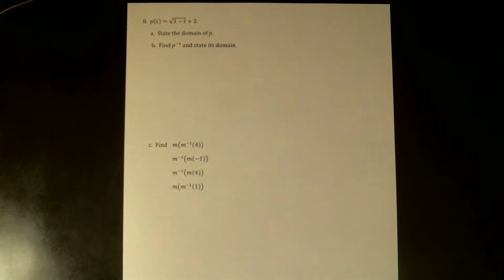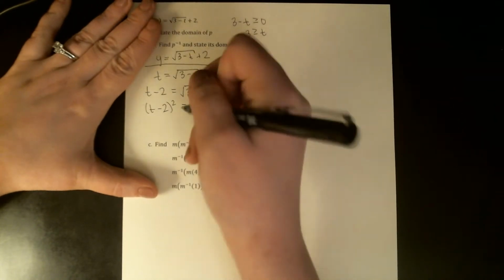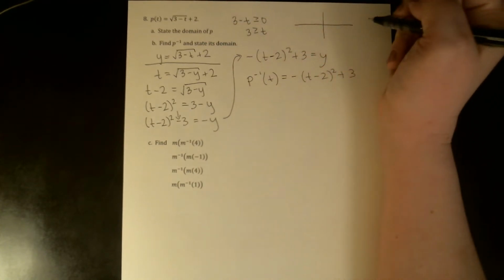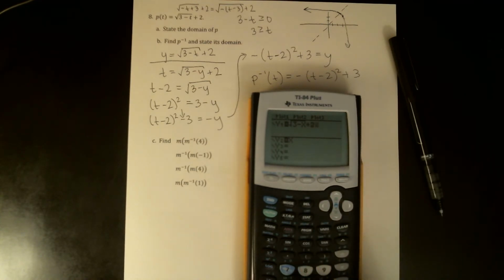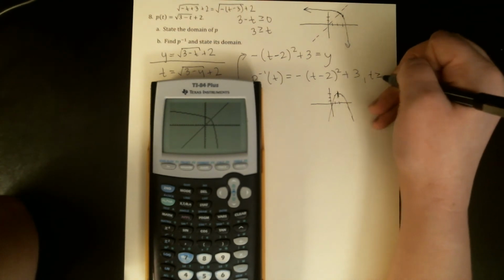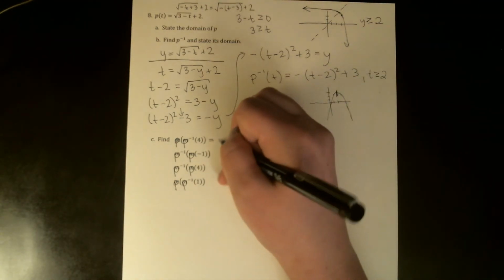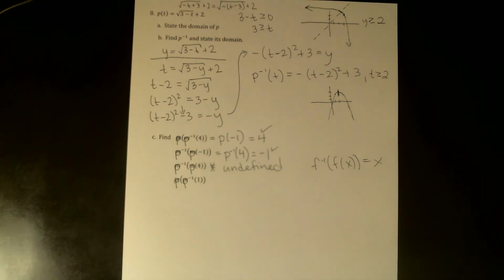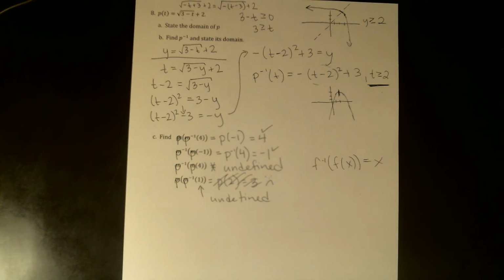3 2 Invers of Square Root Function